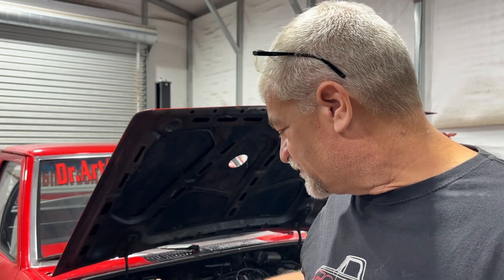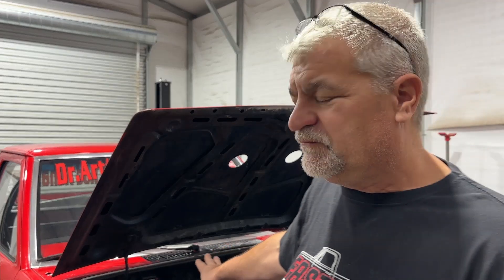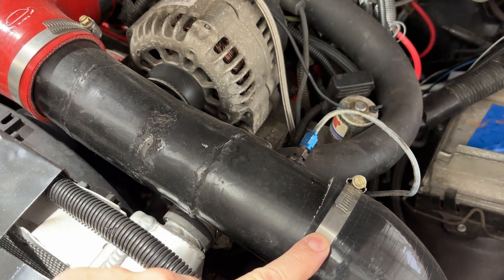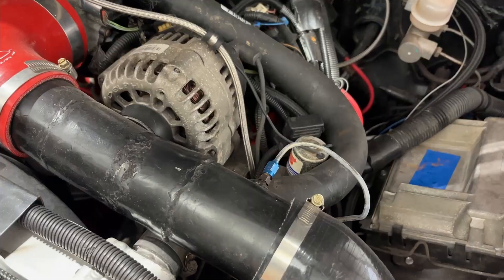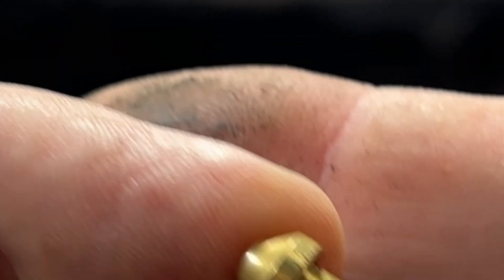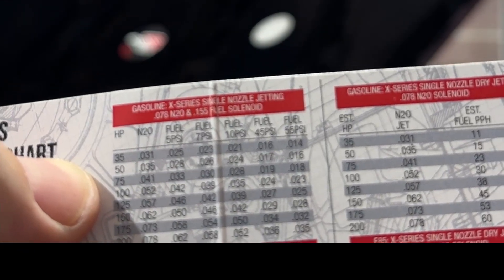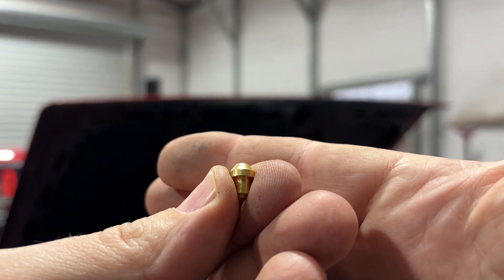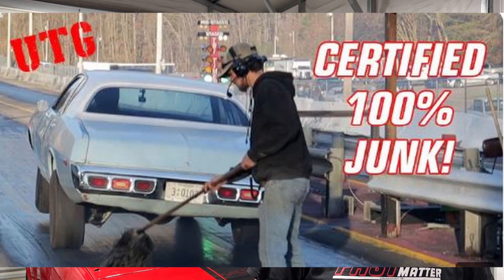1986 FORD RANGER V-8 TURBO, FASTER FOR NO MONEY AND A CALLOUT@UncleTonysGarage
Get ready for an adrenaline-filled ride as we take a Turbo LS Ford Ranger to the limits in a drag race call out! With nitrous and boost on our side, we're going faster for no money. Watch and learn as we push the boundaries in this high-speed showdown.
AUTOMETER LS TACOMETER HARNESS
AUTOMETER BOOST GAUGE
alternator
Michigan Motorsports harness for LS swap
EVIL ENERGY 8AN PTFE Fuel Line Fitting Kit,E85 Nylon Braided Fuel Hose 10FT(0.394Inch ID)
90W GEAR OIL
Valvoline Multi-Vehicle (ATF) Full Synthetic Automatic Transmission Fluid 1 GA

Be Happy
Art